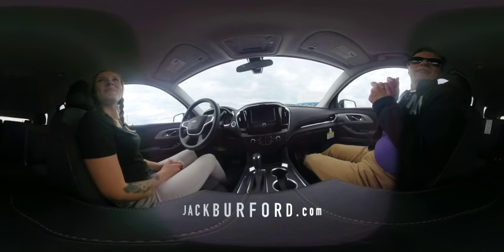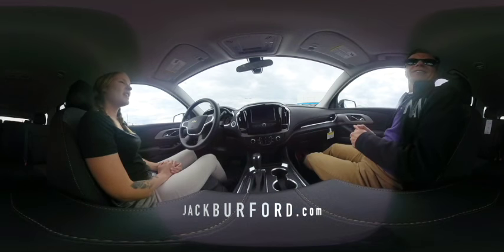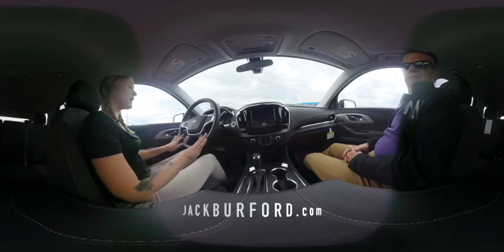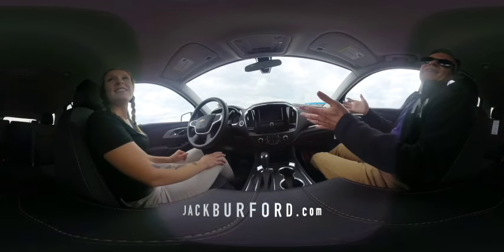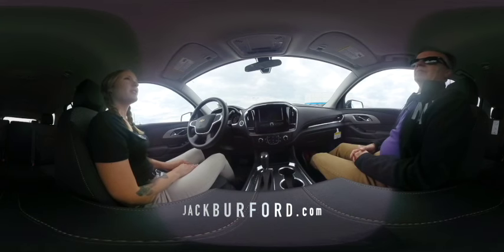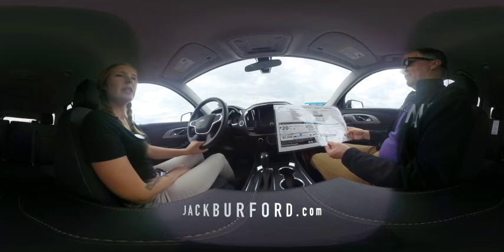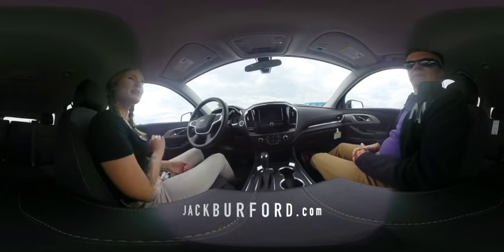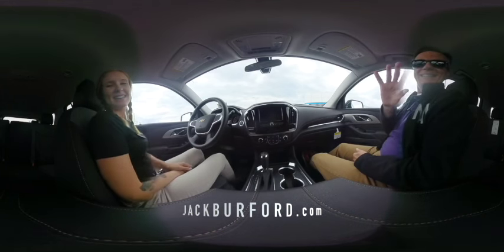2020 Chevy Traverse 360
Watch Brook give you a 360 degree walk around on the 2020 Chevy Traverse!